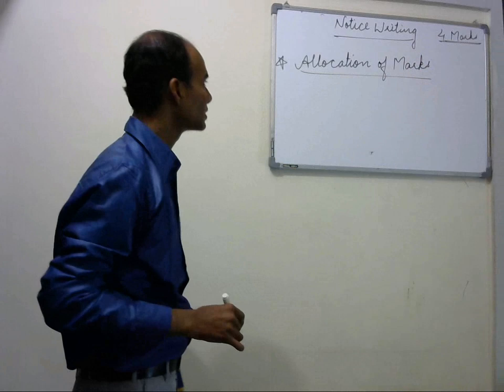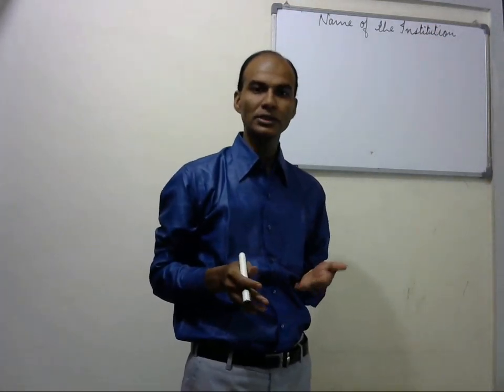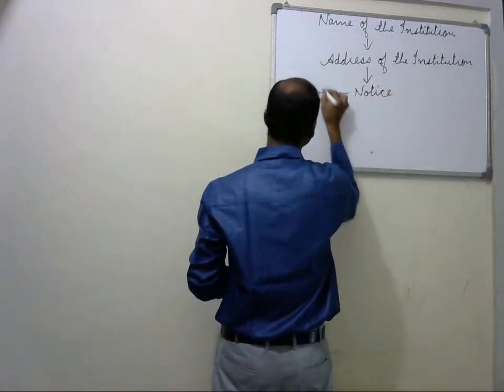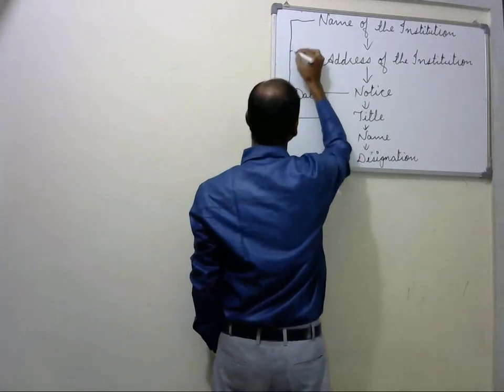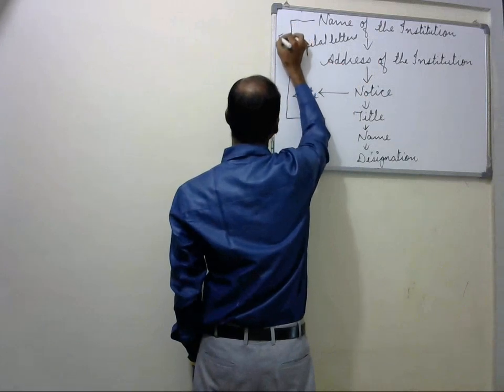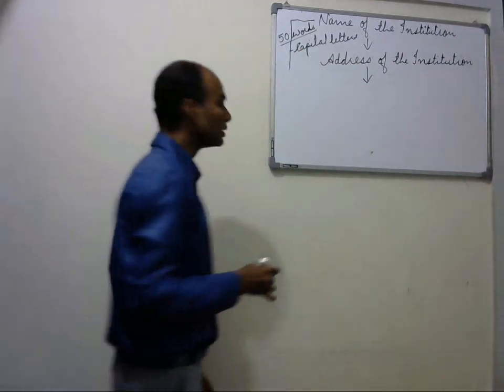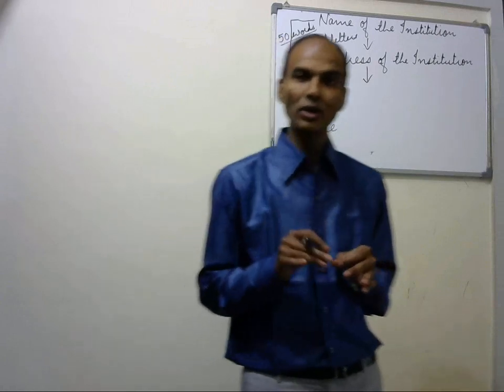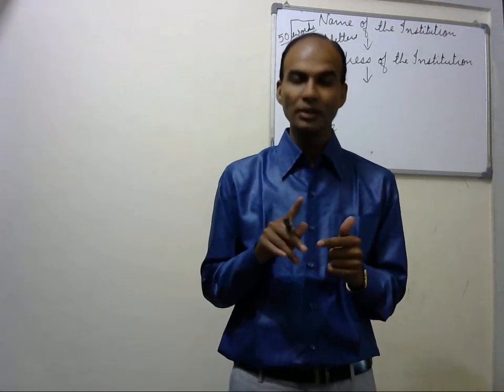notice writing class xii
It discusses notice writing along with format and allocation of marks.